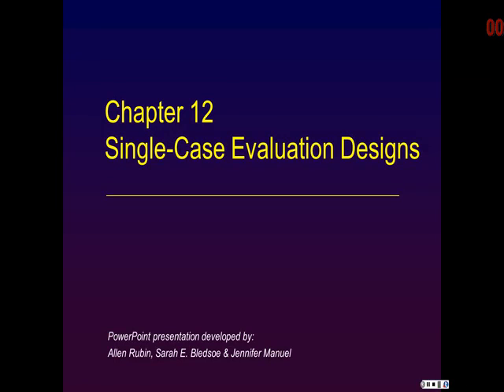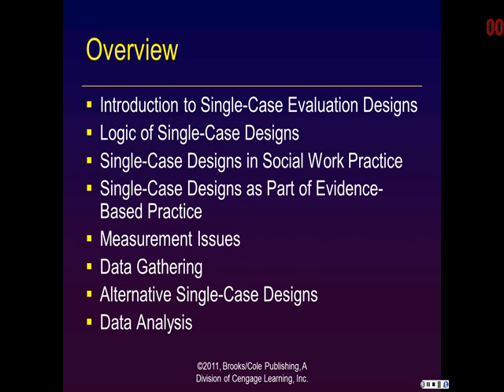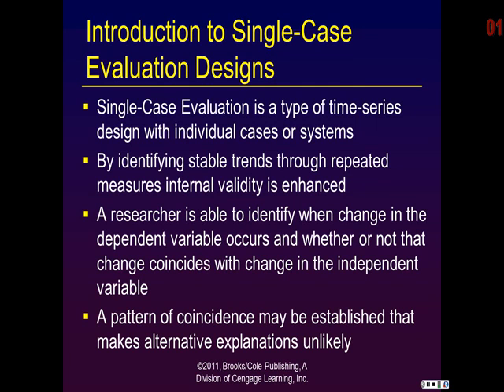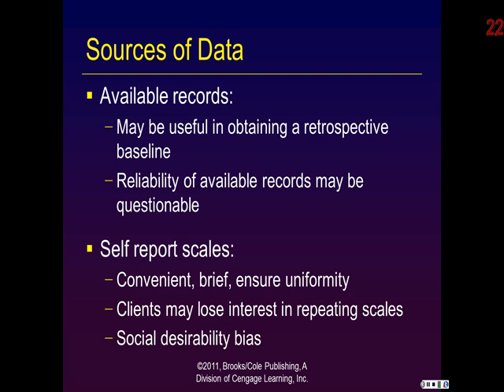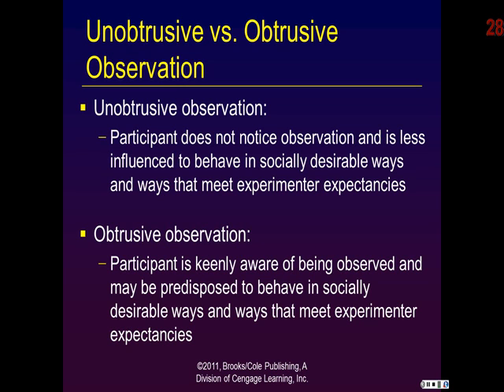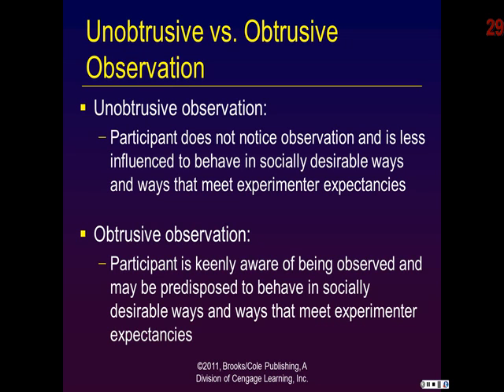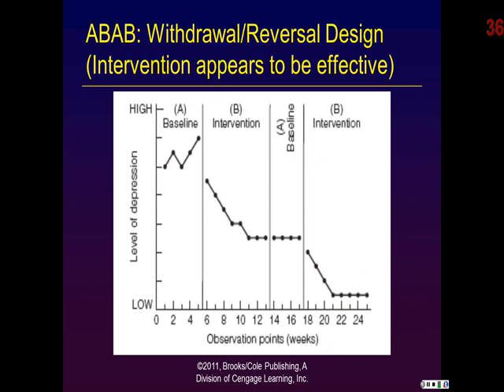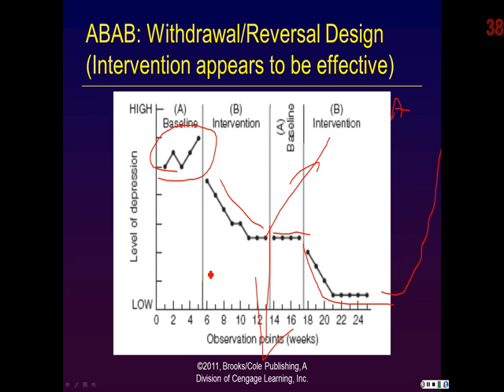SW 5536 Session 6 Part 1 Single Case Designs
Social Work Research Methods Fall Semester Session 6